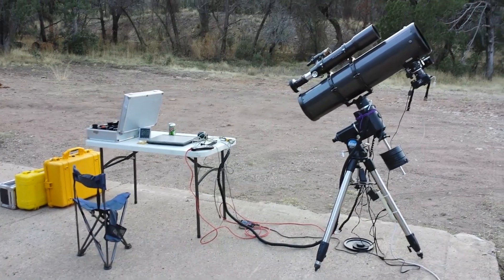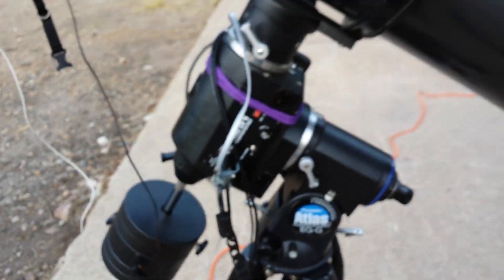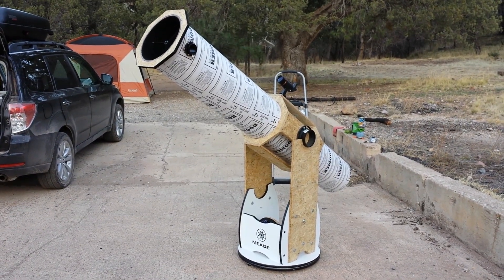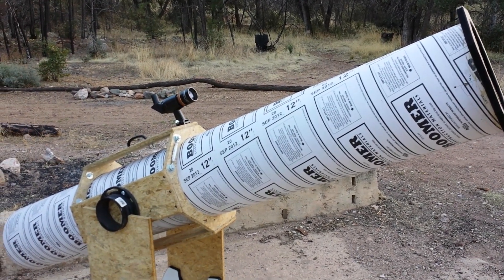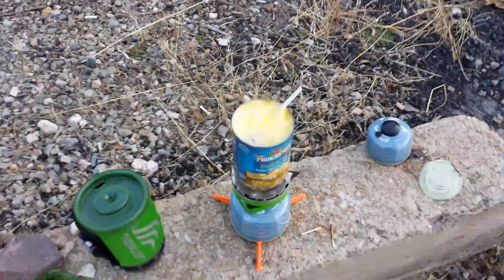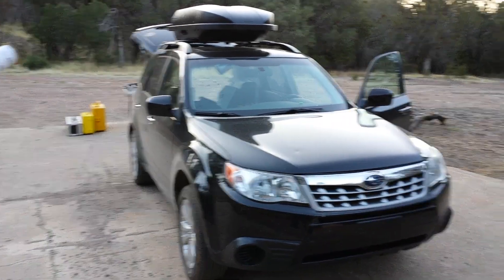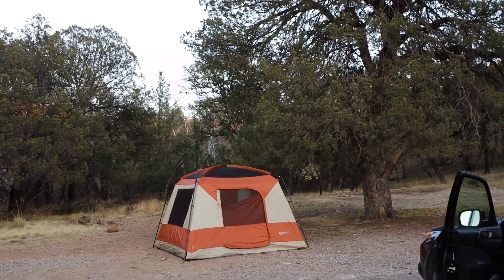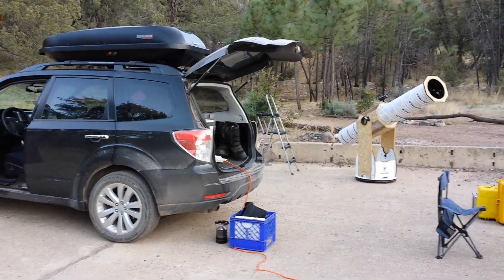Astronomy Setup - Astrophotography and Visual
This is a video showing my typical astrophotography and visual astronomy setup.  This trip I was imaging M81/82 and M63.